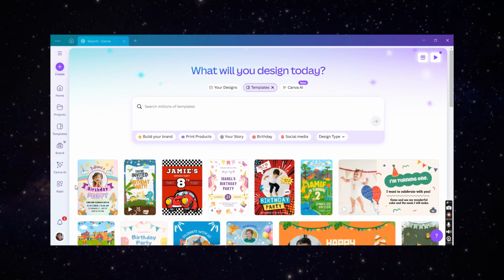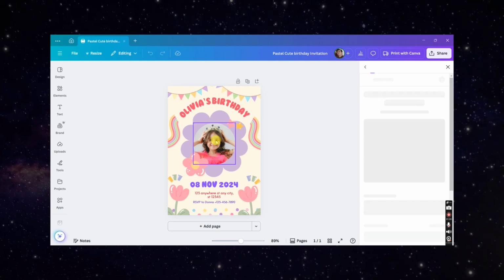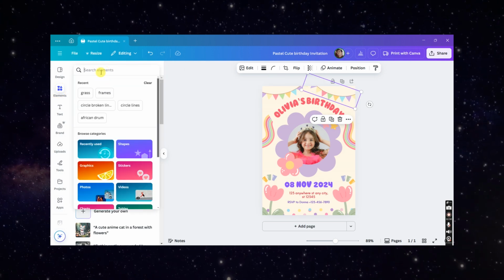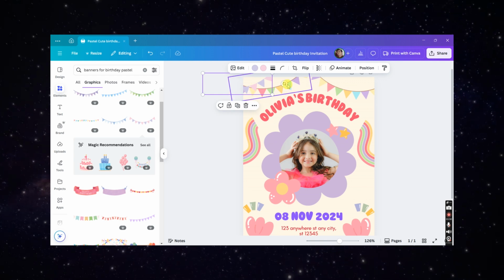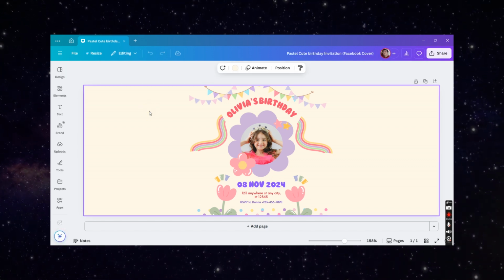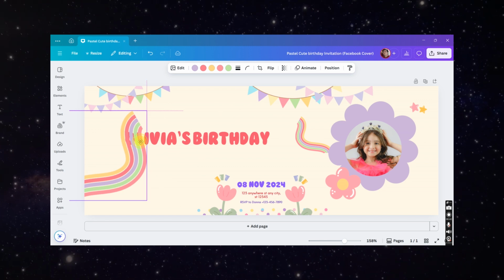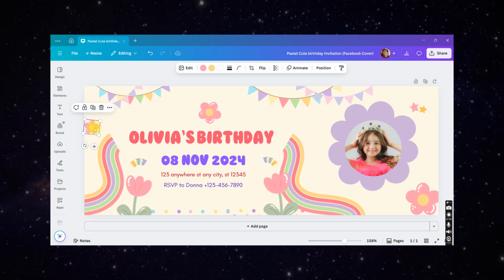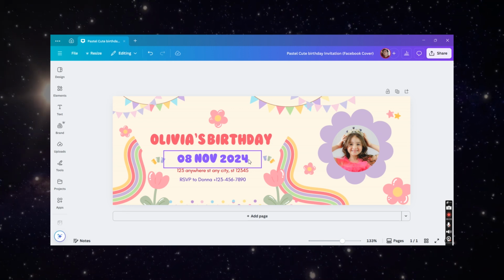Instantly Upgrade Your Birthday Invitations with Canva!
🎉 Learn how to design a birthday invitation fast using Canva!
In this quick tutorial, you'll create a stunning birthday invite from premade template — perfect for kids, friends, or family.

🖌️ No design skills needed! Canva’s free tools make it easy. Upgrade to Canva Pro for premium templates and design elements.

✅ In this video:

How to make birthday invites in Canva

Easy Canva invitation tutorial for beginners

Tips for kids birthday invitations

00:00 - 00:23 - INTRO
00:24 - 03:58 - Editing a template Invite in canva
03:39 - 08:13 - Resizing the Invite into a Facebook Cover Banner
08:16 - 08:47 -  OUTRO / Closing

📢 Start designing now with Canva: [Insert link]

Gears I used to record this video:
Video - Iphone 16 Plus
Audio - RODE Video Mic Go
Editing Eqt - i5 - 13th Gen Acer Nitro RTX4060

Application involved in production:
Video Editor - Adobe Premiere Pro
ScreenRec screen recorder
Sound Recorder in my laptop